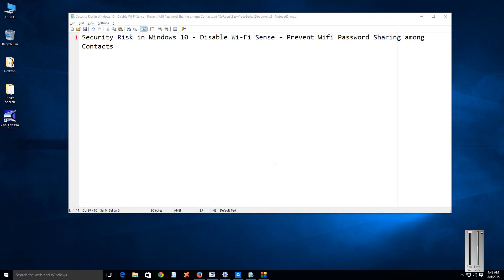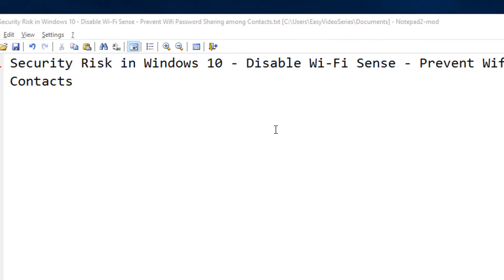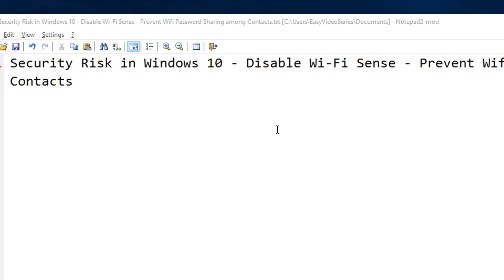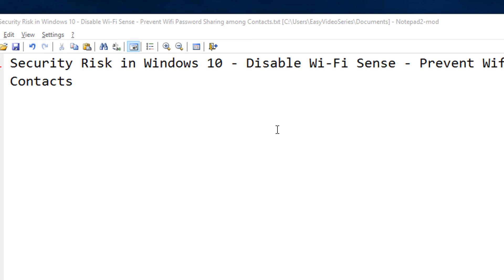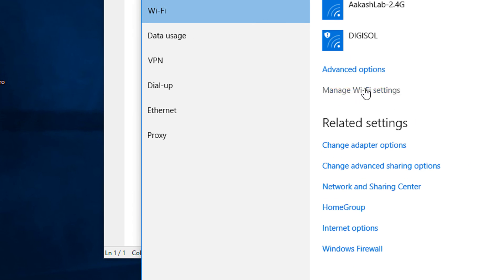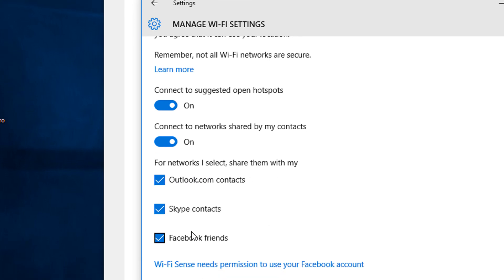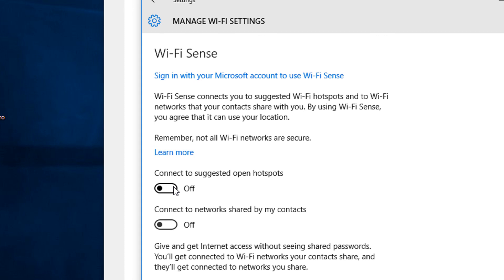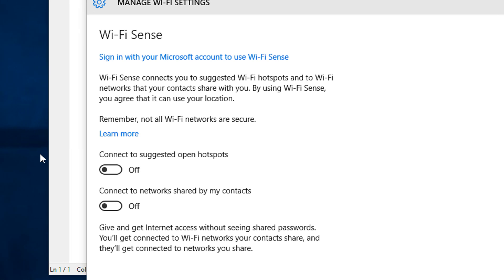Security Risk in Windows 10 - Disable Wi-Fi Sense - Prevent Wifi Password Sharing among Contacts